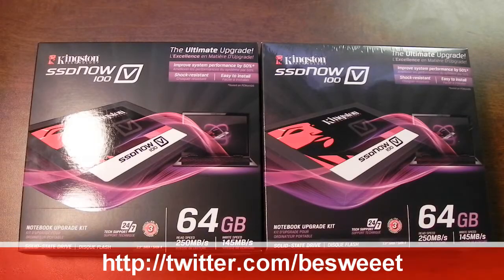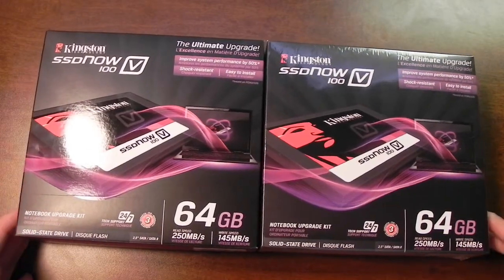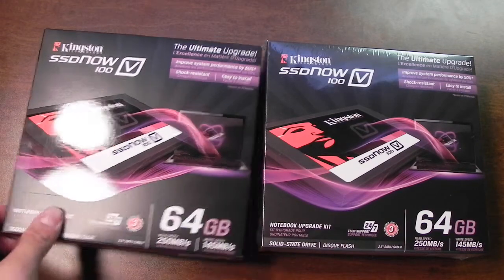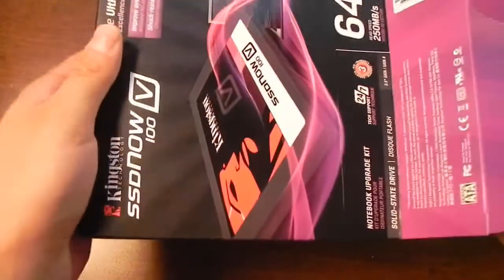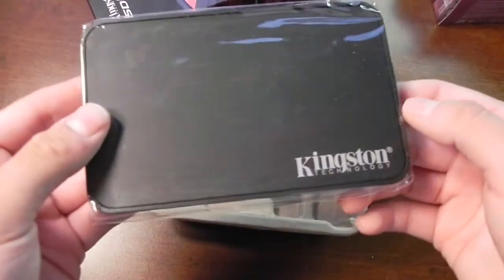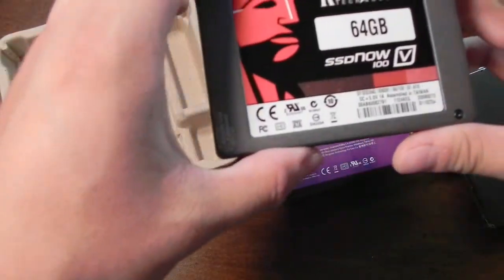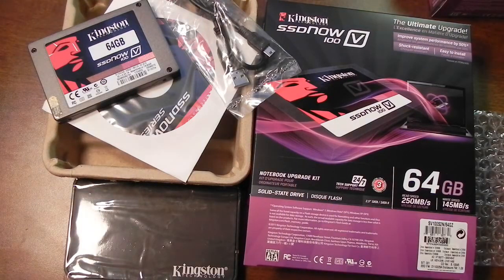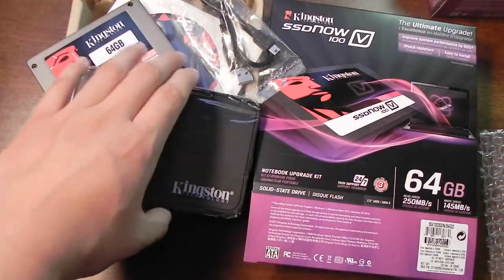Kingston SSDNow V100 64GB SSD Upgrade Kit Unboxing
Luckily, I was able to get this when they were having a $55 MIR, so these were only $65~ each, which is a GREAT deal.